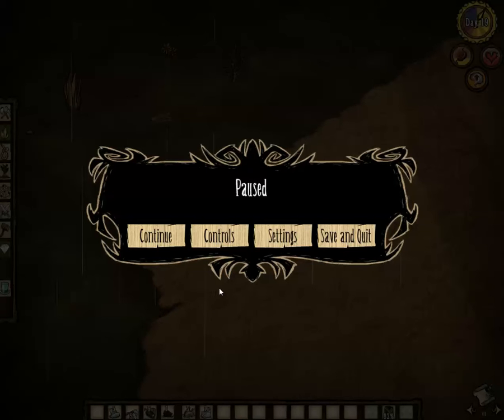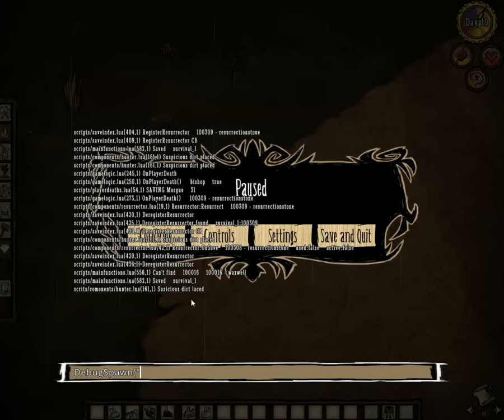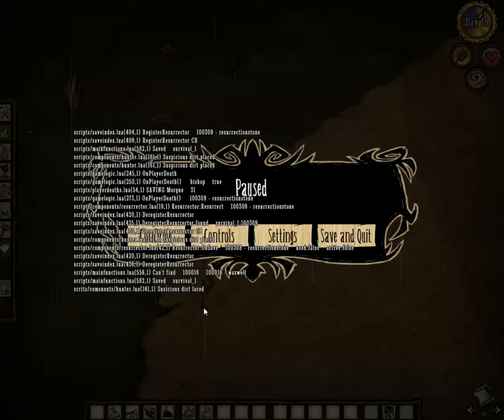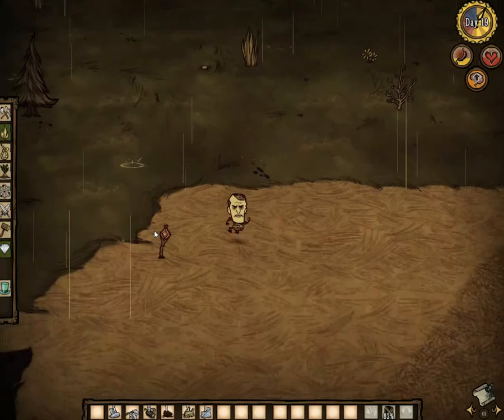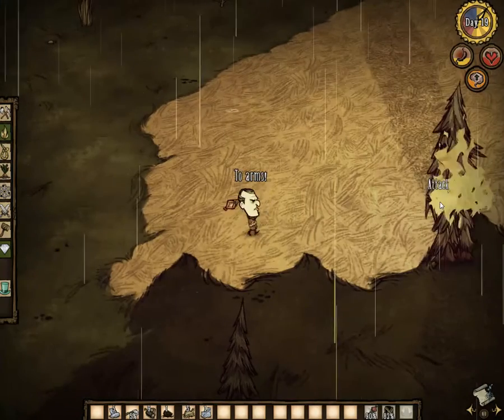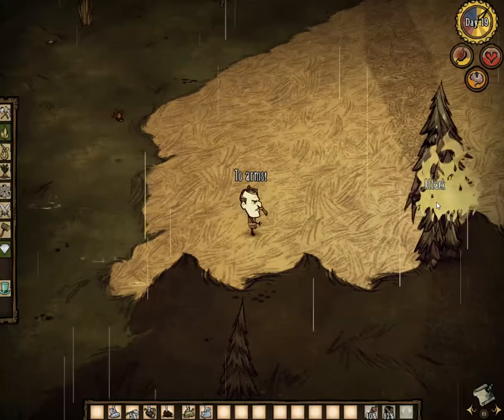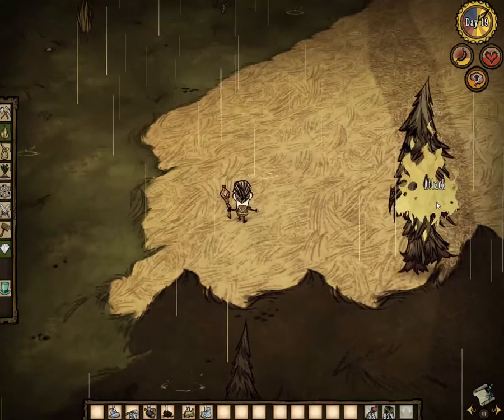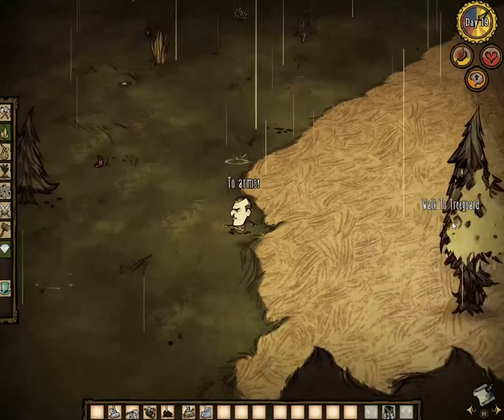QuintStudios Doesn't Starve! Bonus Feature "Taking Down A TreeGuard"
Today, I show you how to kill a TreeGuard, use cheats!